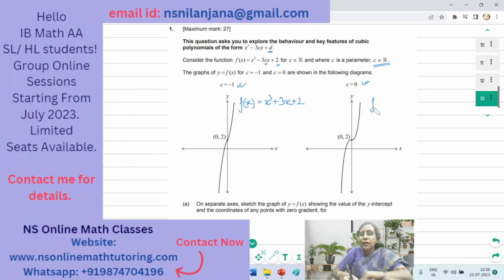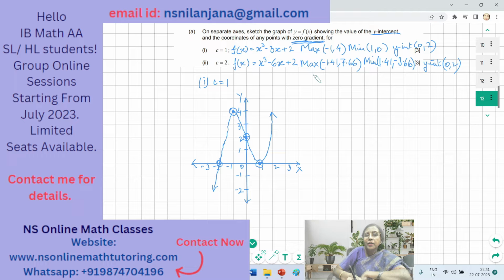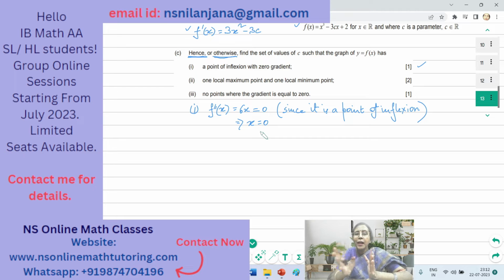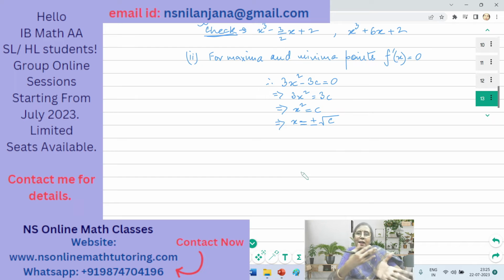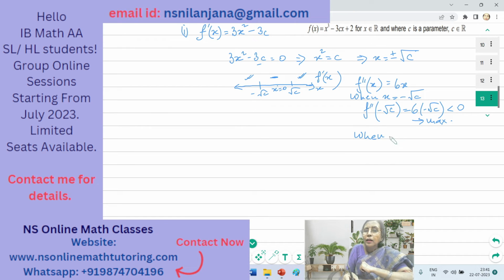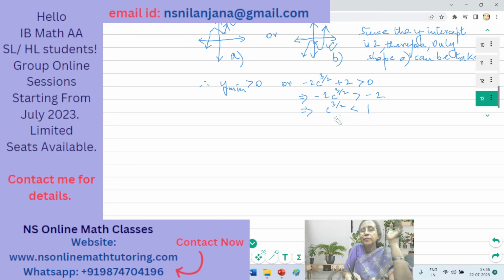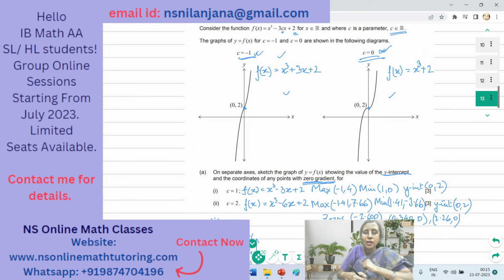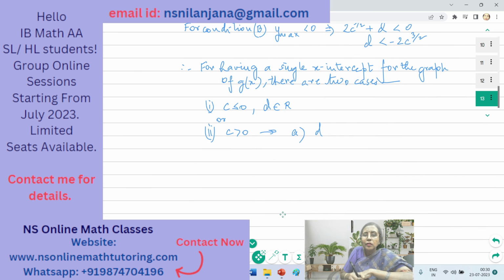IB Math AA HL May 2021 P3 TZ1 Q1 Solved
IB Math AA HL May 2021 Paper 3 Time Zone 1 Question 1. NS Online Math Classes is solving IB Math AA HL past papers questions. We are being forced to publish these videos on Monday, Wednesday and Friday which means there will be 3 videos per week due to shortage of time. We sincerely apologize for the same. All the solved questions of a paper are grouped in a playlist.

0:00:00 introduction.
0:00:42 Question 1 explained.
0:02:58 Question 1a) explained and solved.
0:24:20 Question 1b) explained and solved.
0:25:15 Question 1c) explained and solved.
0:49:57 Question 1d) explained and solved.
1:00:01 Question 1e) explained and solved.
1:16:38 Question 1f) explained and solved.
1:36:03 my introduction, announcement of group online classes and ending the session.